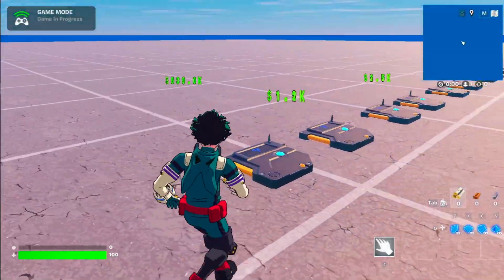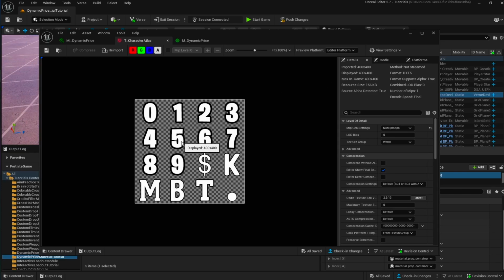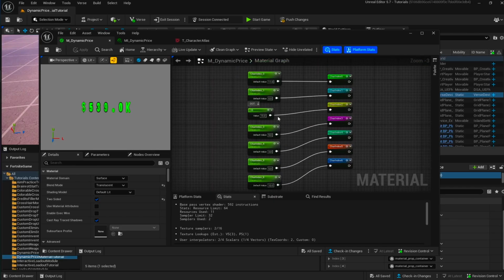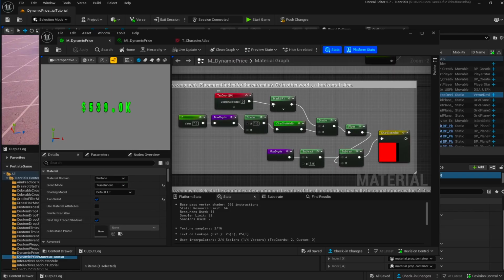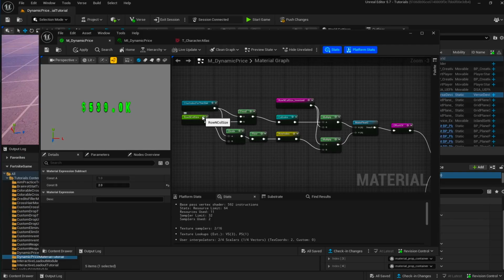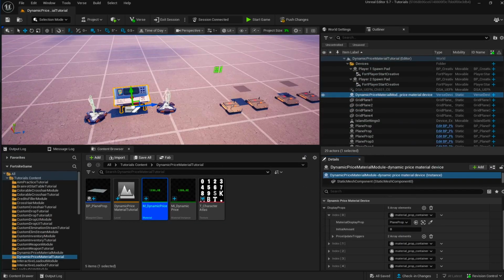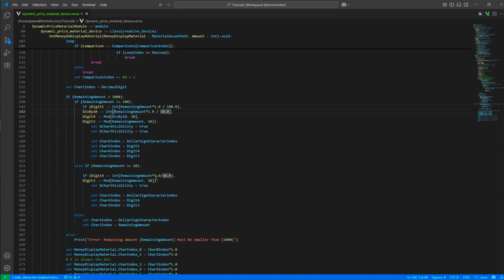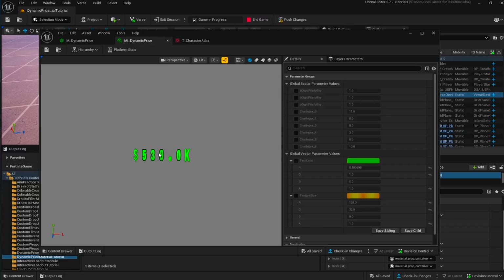How to Create a Dynamic Price Material in UEFN (Verse Tutorial)